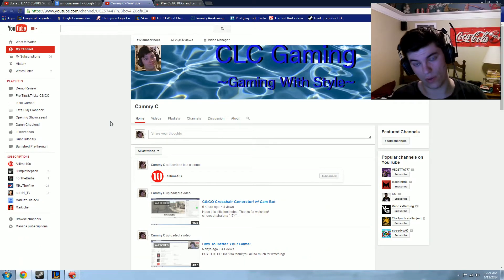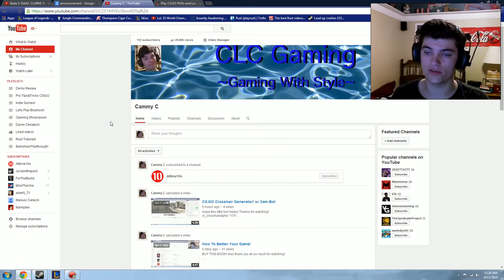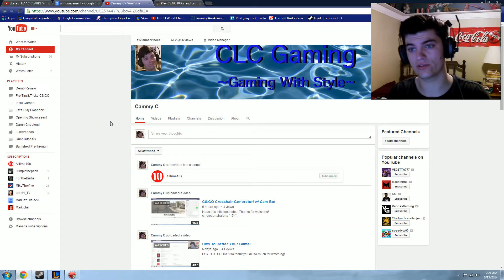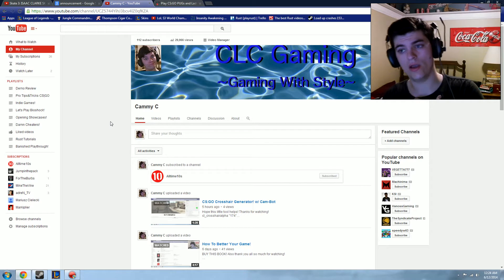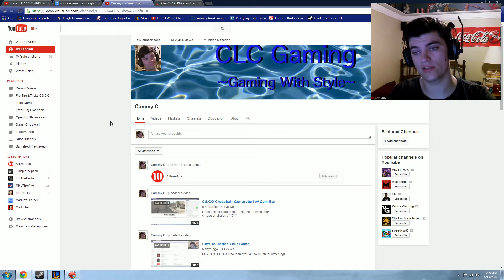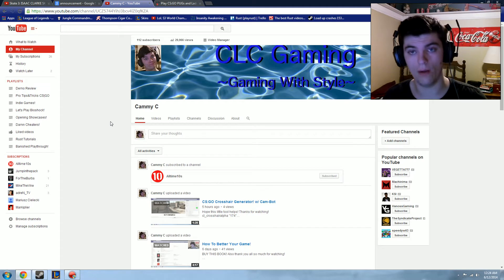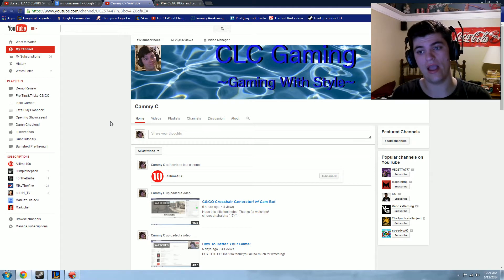New Series! HELP NEEDED! (SEND ME YOUR DEMOS!)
SEND ME YOUR DEMOS!!
Demo Folder URL: /program files/ steam / steamapps/ common / counter-strike: global offensive / csgo/replays
Steam: Cam-Bot